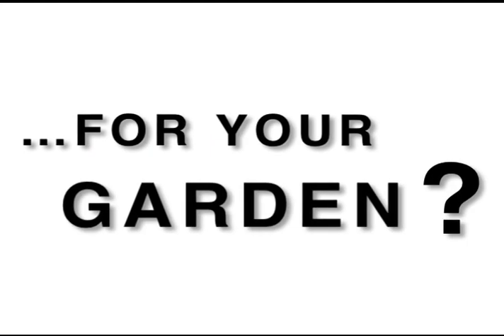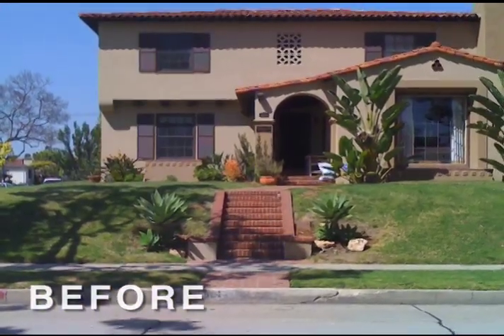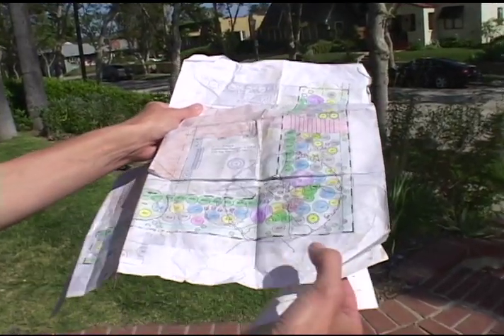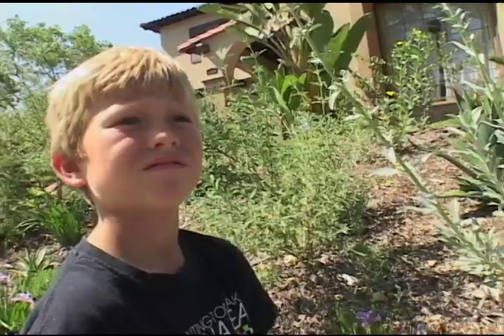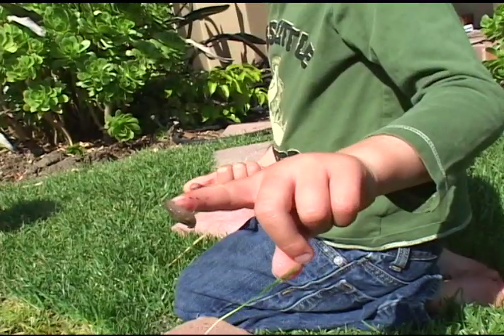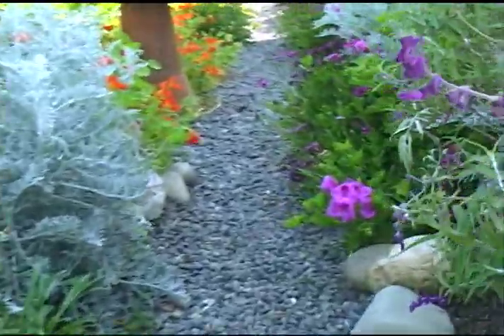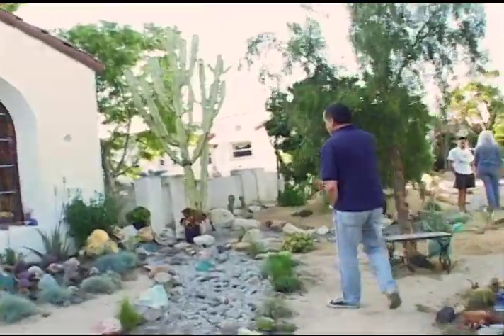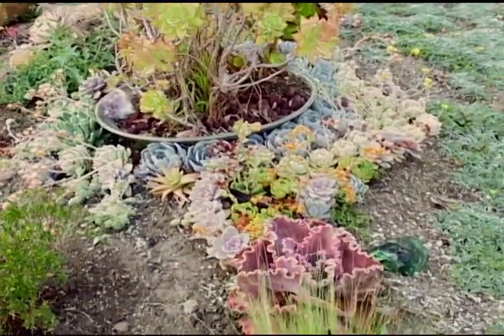LBWD L2G (Lawn-to-Garden) Program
Informational video about Long Beach Water Department's L2G (Lawn-to-Garden) Program.  How to convert your grass lawn to a water conserving, drought-tolerant, native CA garden.  Produced by the LBWD with Our Story Productions.
Music Courtesy: Julian Shah-Tayler